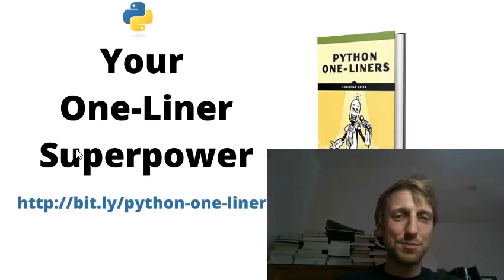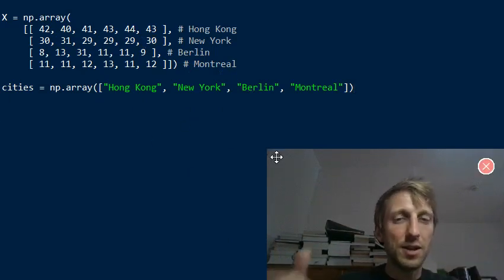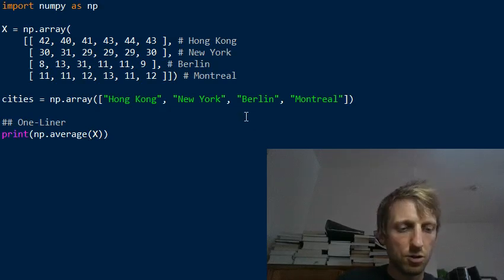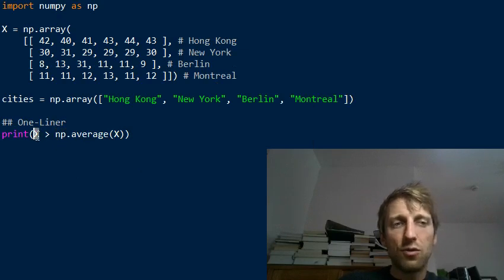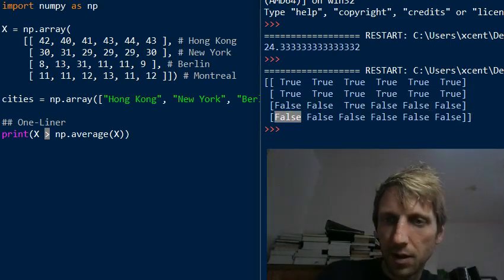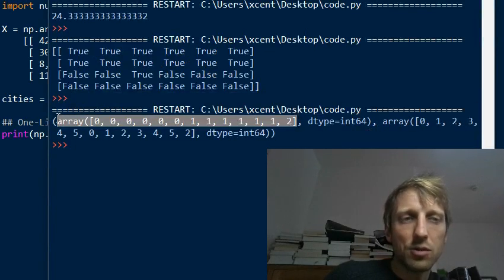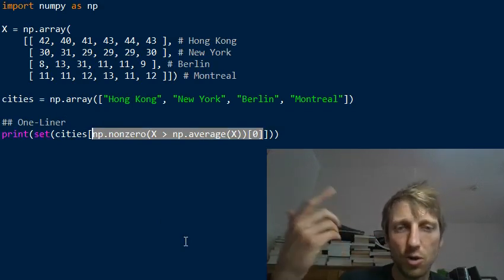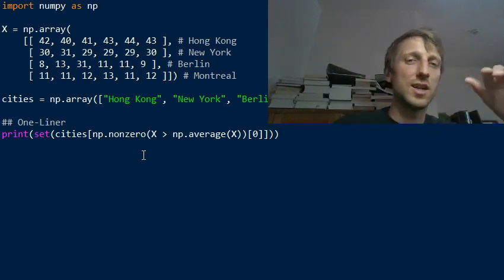Python One-Liner | Data Science 3 | NumPy Boolean Indexing + Broadcasting + Nonzero()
Python One-Liners shows readers how to perform useful tasks with one line of Python code. Following a brief Python refresher, the book covers essential advanced topics like slicing, list comprehension, broadcasting, lambda functions, algorithms, regular expressions, neural networks, logistic regression and more. Each of the 50 book sections introduces a problem to solve, walks the reader through the skills necessary to solve that problem, then provides a concise one-liner Python solution with a detailed explanation.

See you soon -- it’s fun! 🤓